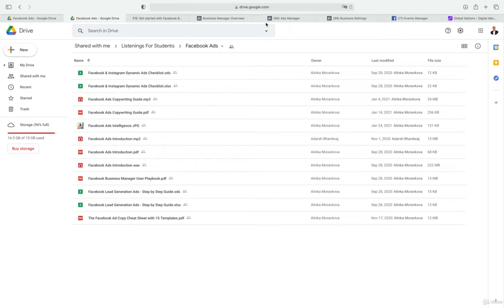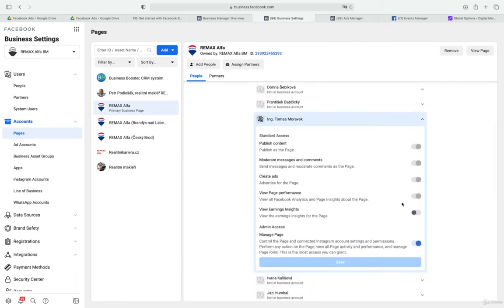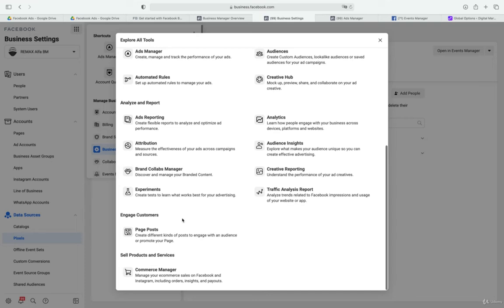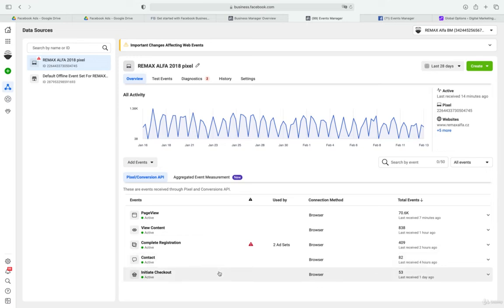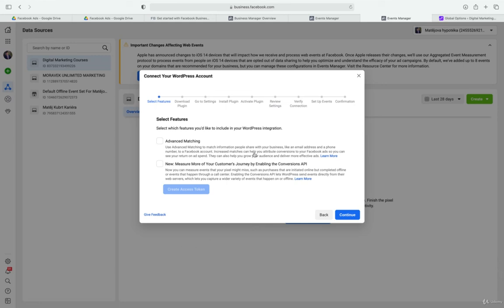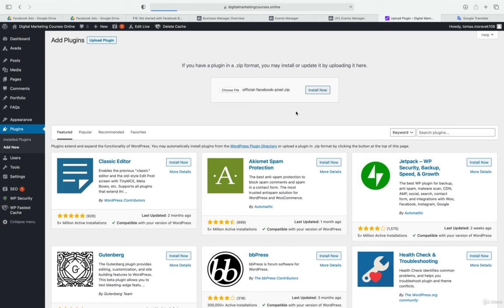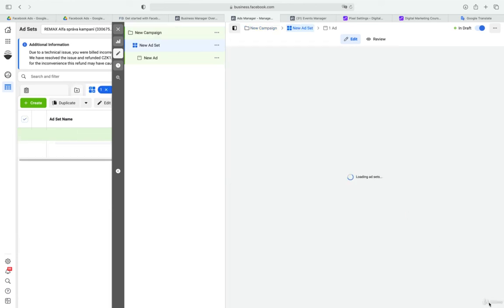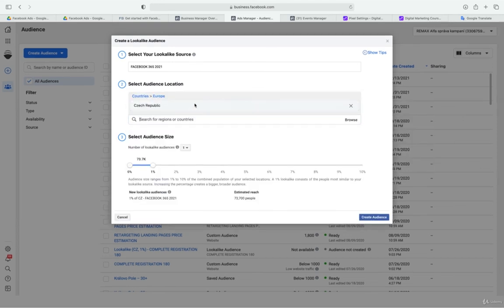Facebook Business Manager 2|Facebook ads|Facebook marketing|Facebook business page|Insurance